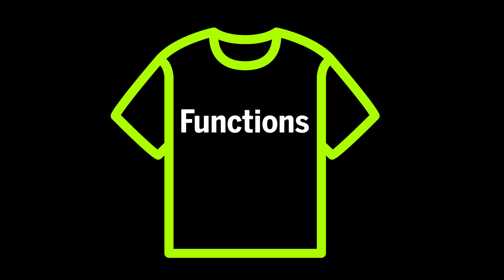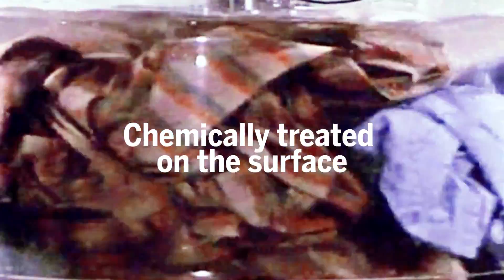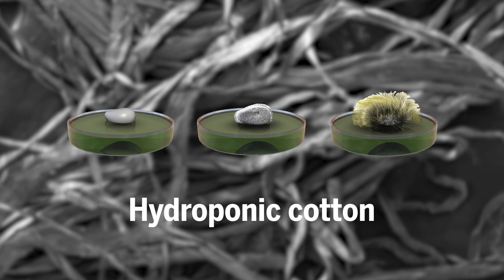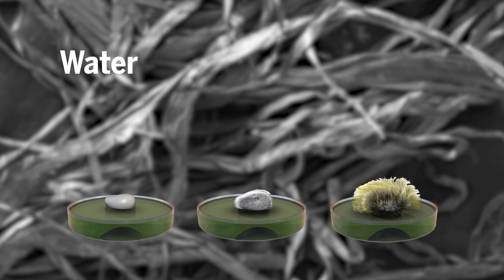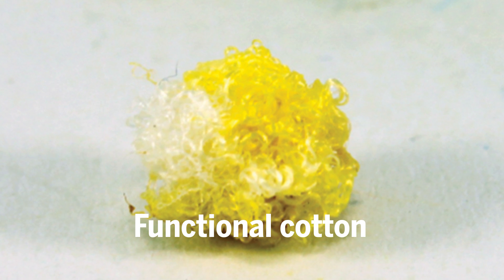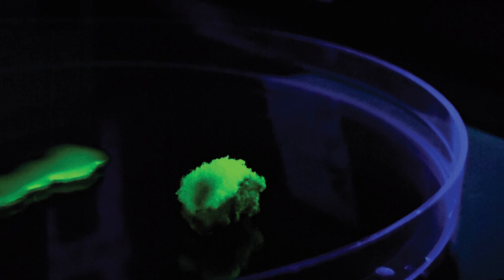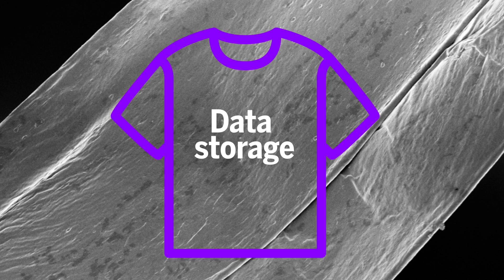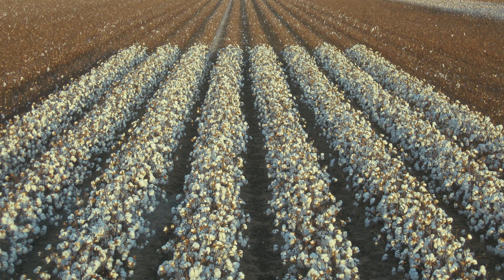Plants can grow their own glow-in-the-dark cotton, no genetic engineering required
Method could pave the way for new smart clothing.